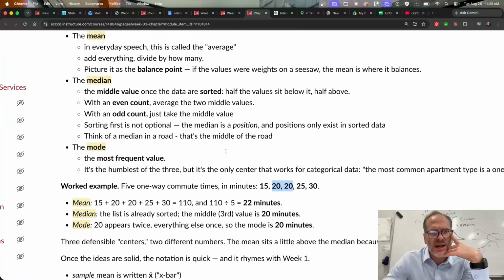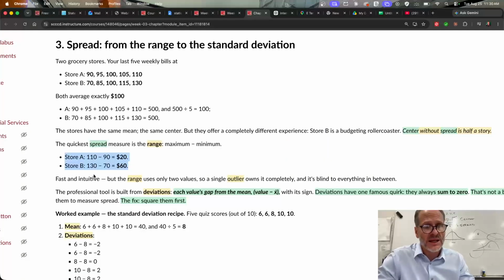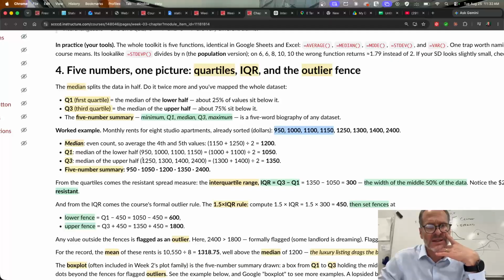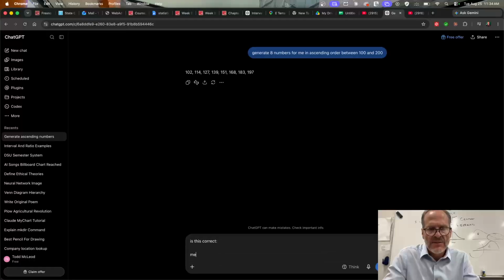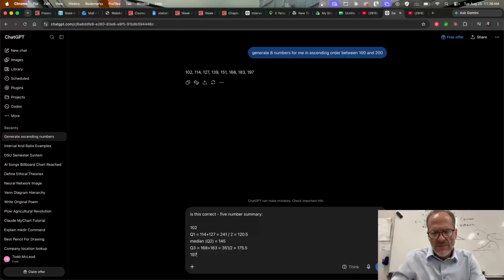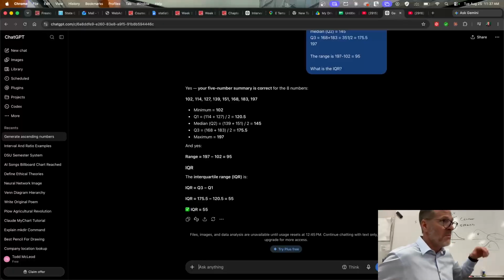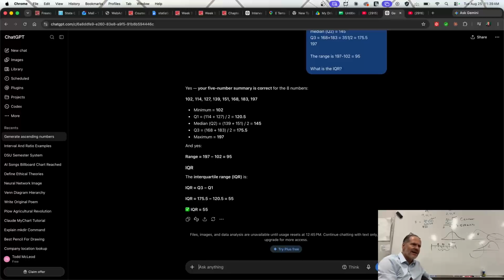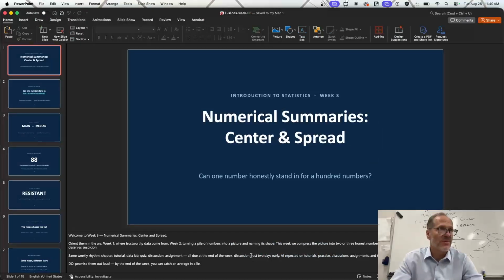Measures of Spread Explained Simply | Range, IQR & 5-Number Summary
Master the fundamentals of descriptive statistics! In this video, we break down how to measure and understand data spread using simple, real-world examples. You'll learn how to find the Range, calculate Quartiles (Q1, Q2, Q3), find the Interquartile Range (IQR), and build a Five-Number Summary without getting overwhelmed by the math.

Whether you're prepping for a stats exam, analyzing business data, or brushing up on data science fundamentals, understanding both center (mean, median, mode) and spread (range, IQR, standard deviation) will give you the complete picture of your data.

Timestamps
0:00 – Introduction: Why Measuring Spread Matters
0:35 – Calculating Range: Store A vs. Store B Example
1:10 – The 5-Number Summary & Quartiles Explained (Q1, Q2, Q3)
2:15 – Step-by-Step Practice: Finding Median, Q1, and Q3 with 8 Data Points
3:30 – Calculating the Interquartile Range (IQR = Q3 - Q1)
4:15 – Center vs. Spread: Why Averages Can Lie (The Outlier Problem)
4:55 – Practical Application: Comparing Supplier Reliability

Range: Maximum} - Minimum

Five-Number Summary: Minimum, First Quartile (Q1), Median (Q2), Third Quartile (Q3), Maximum
Interquartile Range (IQR): Q3 - Q1

Outlier Sensitivity: Why median and IQR are more resistant to extreme values than the mean